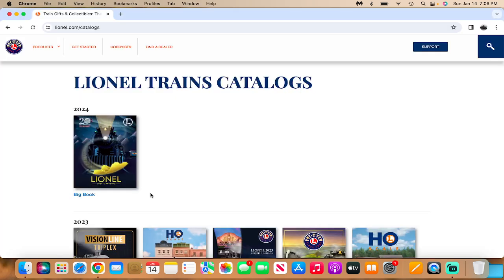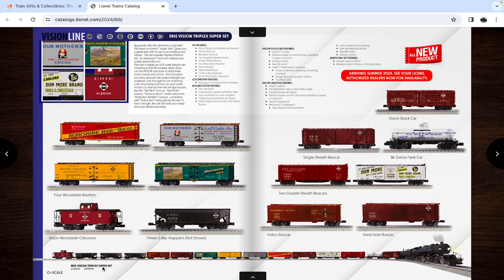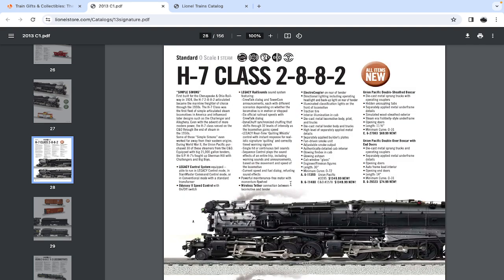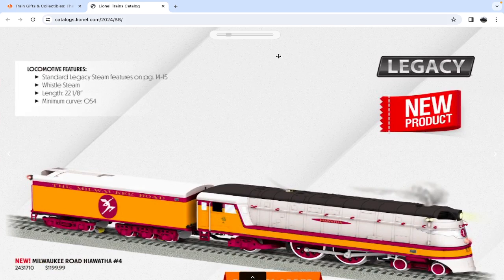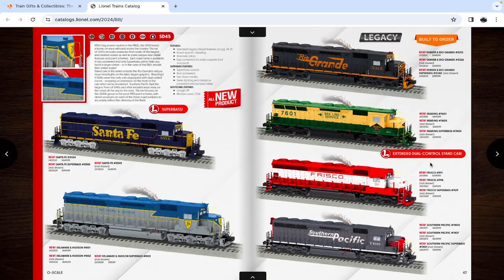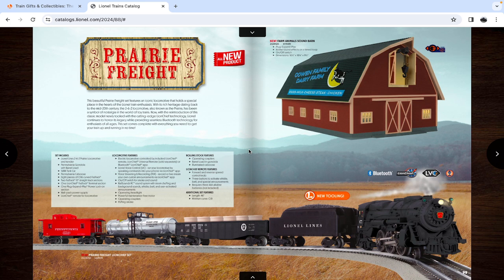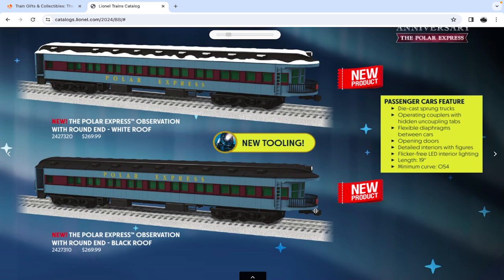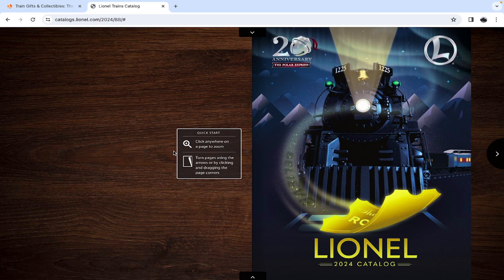Lionel 2024 Catalog Review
In this video, I do a quick review through the new Lionel 2024 volume 1 catalog.